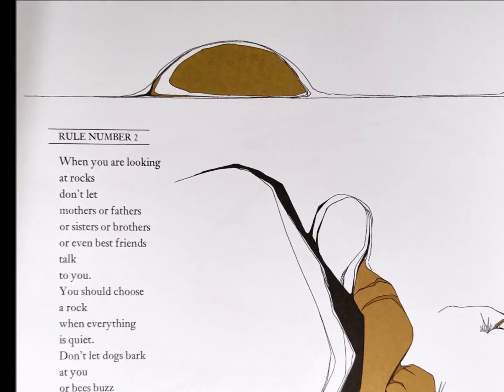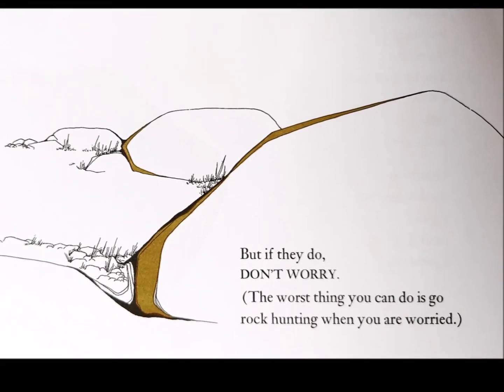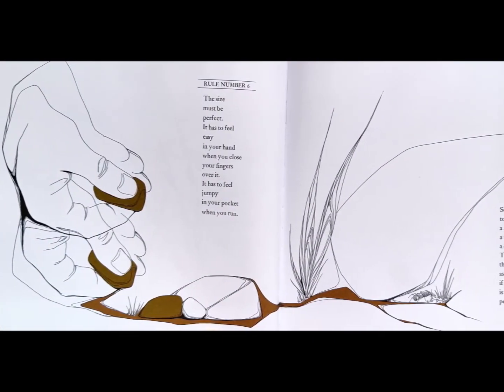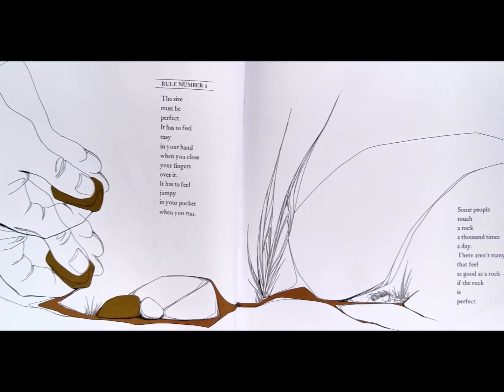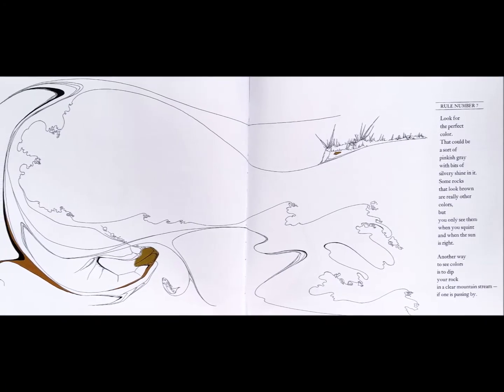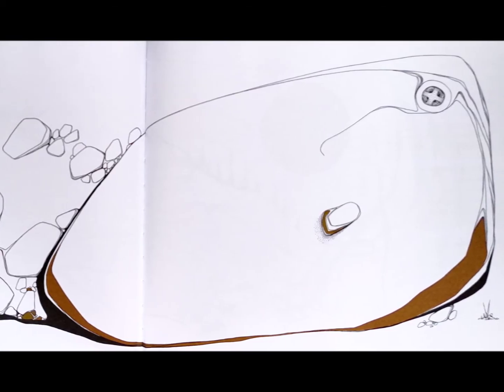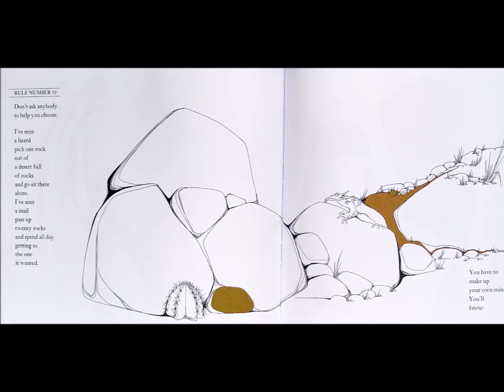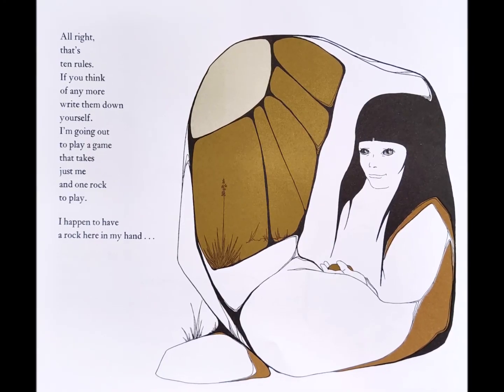Everybody Needs a Rock - by Byrd Baylor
I'm sorry for kids who only have tricycles, bicycles, horses, elephants, goldfish, three room playhouses, fire engines, wind-up dragons and things like that -- if they don't have a rock for a friend.